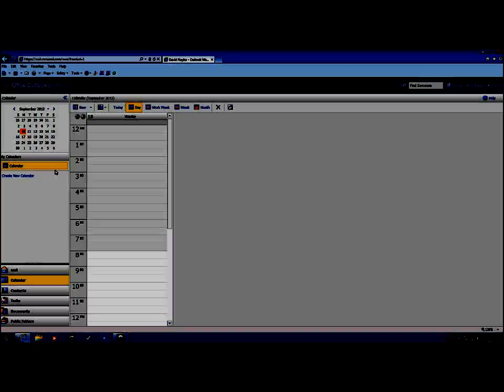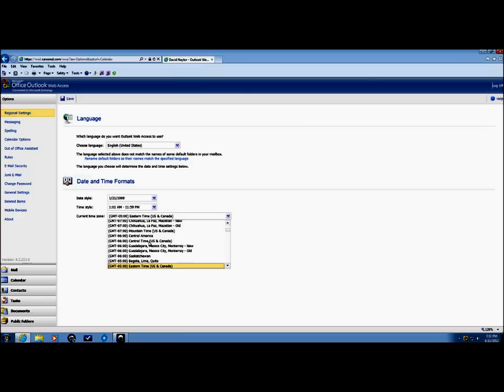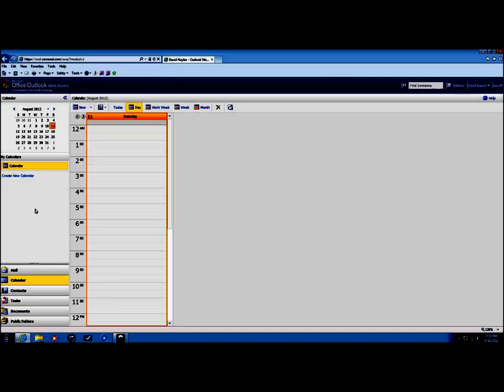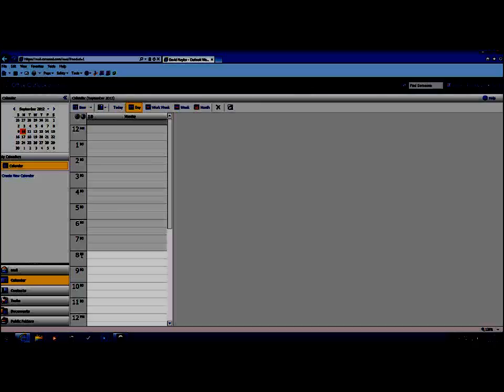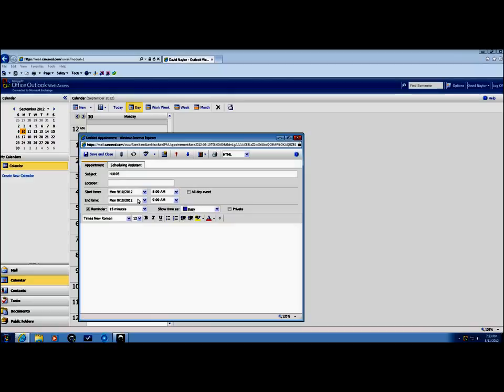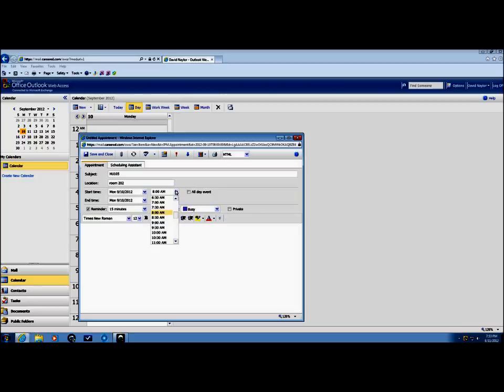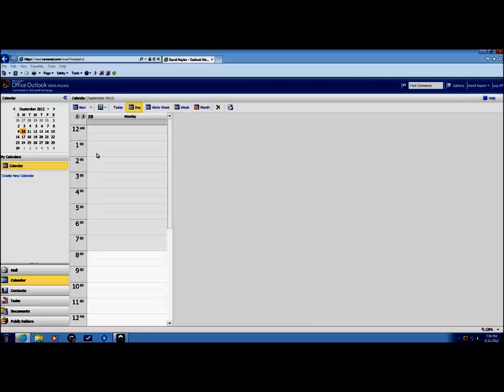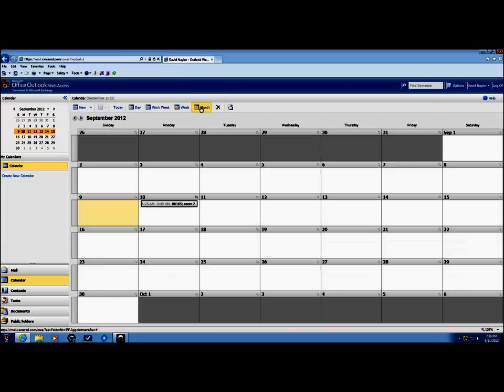Calendar Lecture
Becoming a Time Management Specialist using an email program.